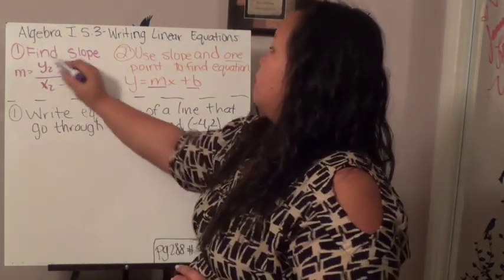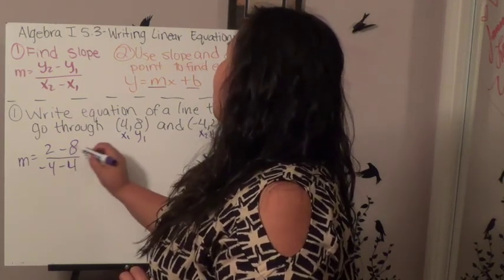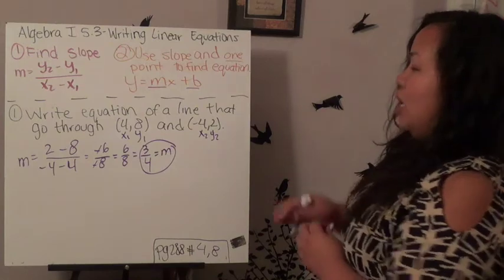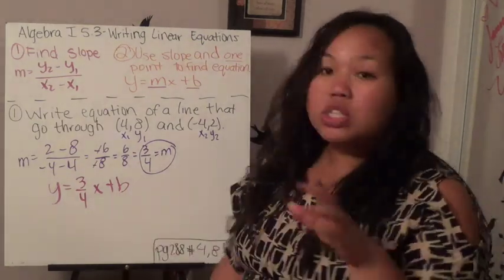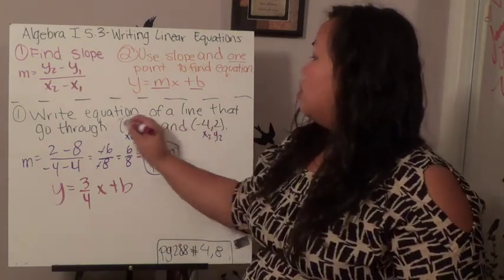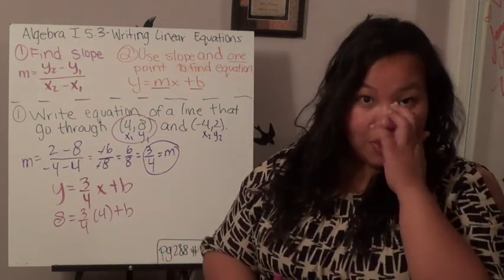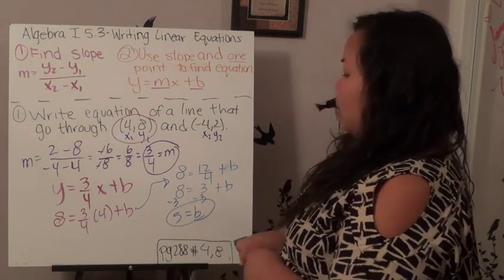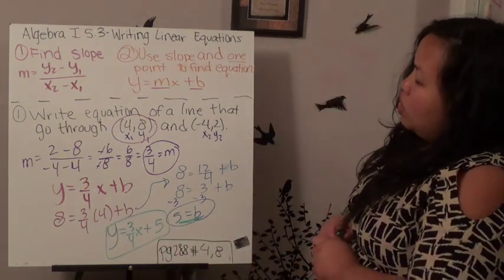Algebra I 5.3 Writing Linear Equations